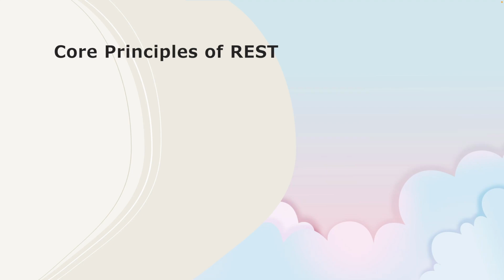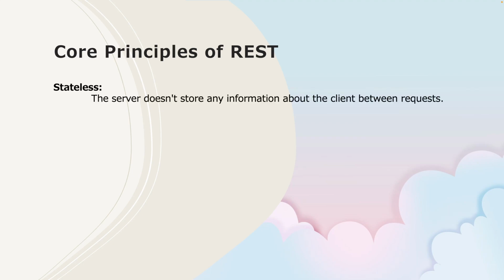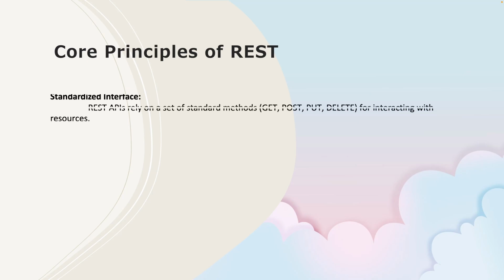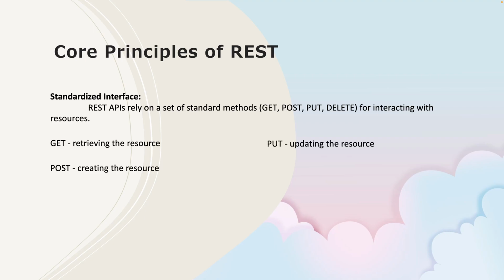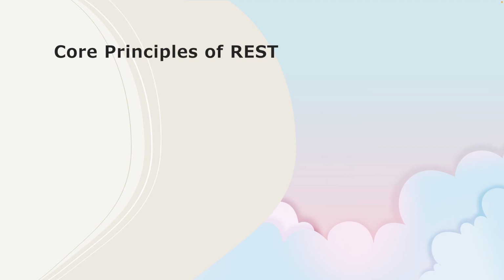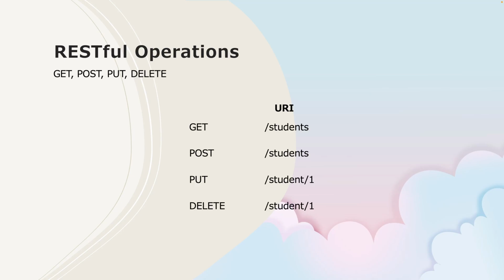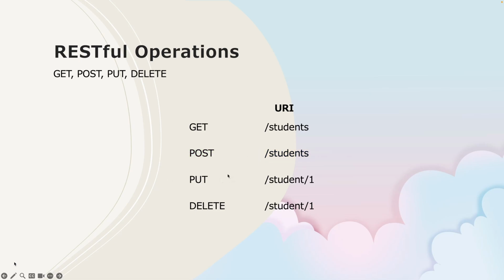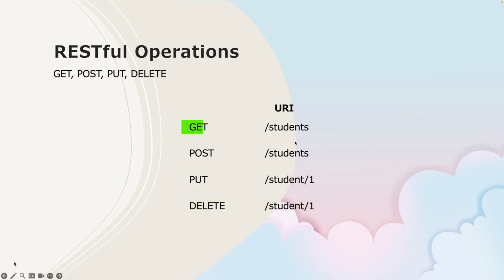What is REST API? - API Development with Django REST Framework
In this video, I will explain what a REST API is and how it differs from other types of APIs. You'll learn the core concepts behind REST architecture and why it's the most widely used standard for web APIs today.